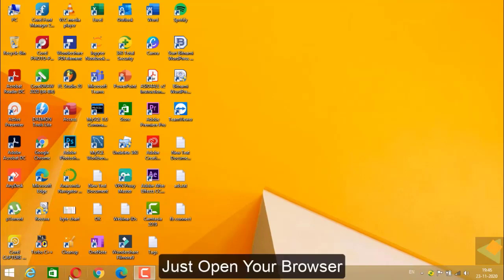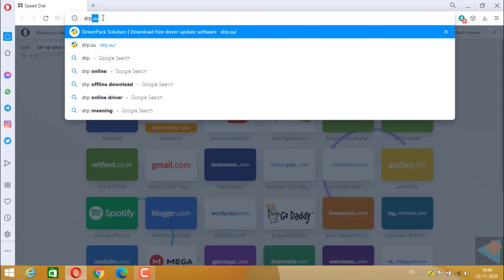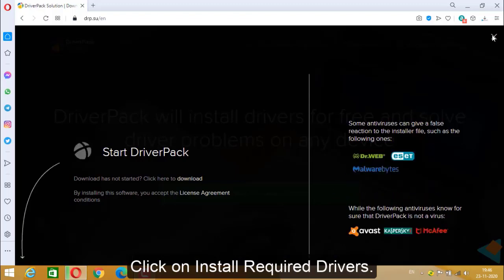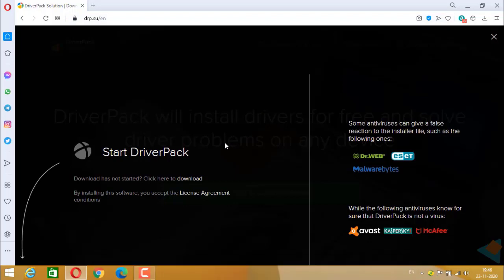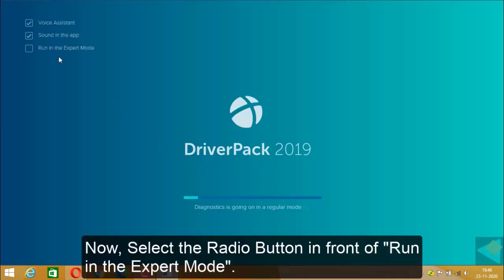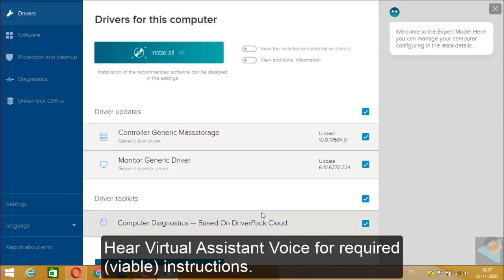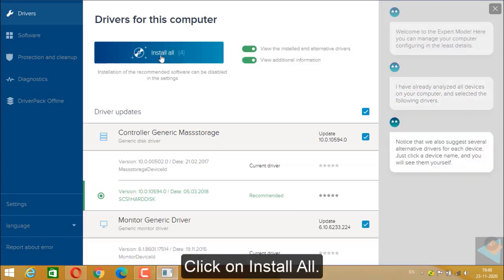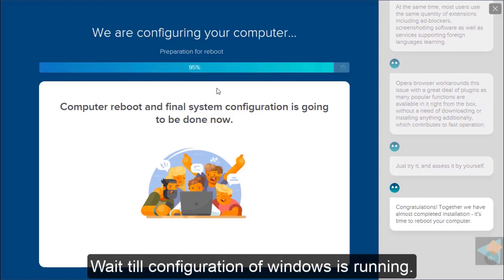DRIVER PACK IO: ALL IN ONE DRIVER PACK SOLUTION: FOR ALL WINDOWS, IOS & LINUX DRIVERS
Driver Pack IO: An All in One Automated Driver Pack Solution for Windows, iOS & Linux. It has the tendency to fix all types of  Driver related errors and the most common errors are Mouse Pad/Mouse not working, Improper functionality of mouse or mouse pad, internet connectivity issues like Limited connectivity, No Connectivity or Zero Connectivity. It offers expert mode and virtual assistant.

By:- Witfeed / Wfeed

Note:- All the drivers may not be available for Linux,
So, in order to convert windows drivers to Linux, you need to install NDISwrapper,